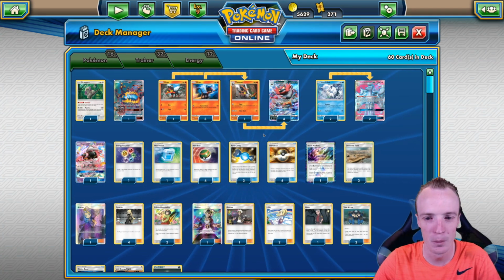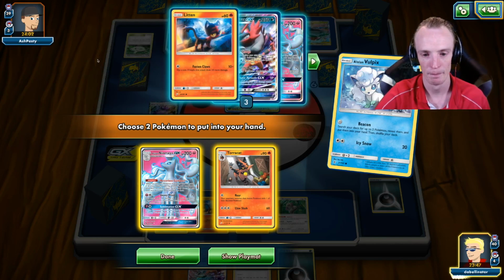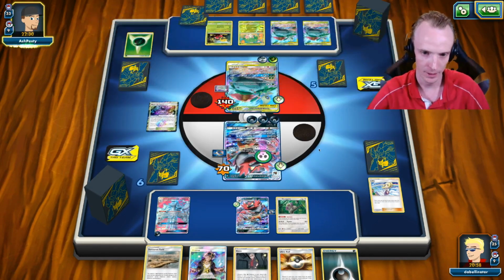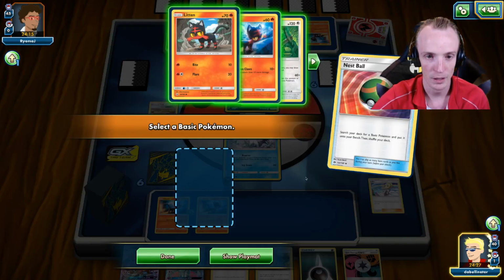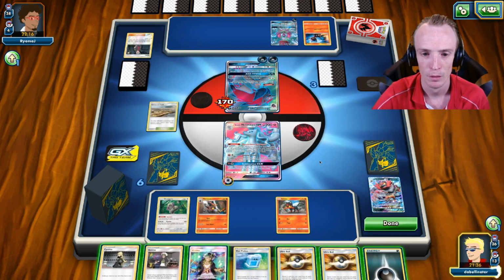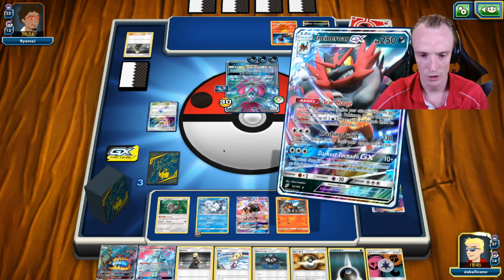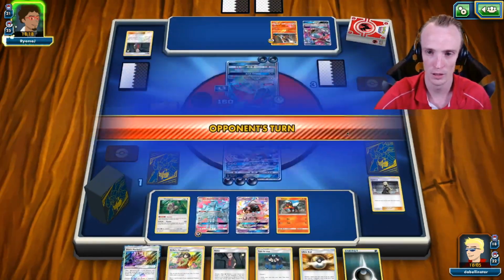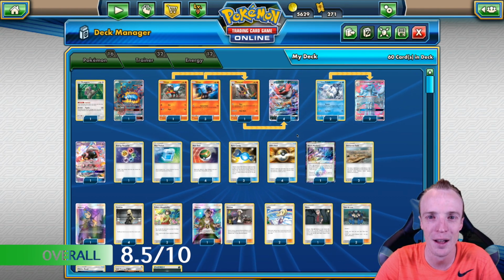Incineroar Self Charging Team Up Deck, PTCGO Gameplay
Check out Shaun Bell playing a team up Incineroar / Alolan Ninetails deck in the Pokemon Trading Card Game Online. Incineroar provides a self charging attacker while the Alolan Ninetails provides consistency while adding a handy secondary attacker.

Celebi & Venusaur 2:48
Zoroark Incineroar 14:28
Rating 34:33

#Pokémon - 16

* 1 Oranguru SUM 113
* 1 Guzzlord-GX CIN 105
* 4 Incineroar-GX TEU 97
* 2 Alolan Ninetales-GX LOT 205
* 1 Litten SUM 24
* 3 Litten TEU 20
* 1 Torracat TEU 21
* 1 Tapu Lele-GX GRI 60
* 2 Alolan Vulpix GRI 21

* 1 Acerola BUS 142
* 3 Rare Candy SUM 129
* 2 Tate & Liza CES 148
* 2 Erika’s Hospitality TEU 140
* 4 Nest Ball SUM 123
* 4 Cynthia UPR 119
* 1 Energy Recycler GRI 123
* 2 Guzma BUS 115
* 1 Black Market {*} TEU 134
* 4 Ultra Ball SUM 135
* 2 Choice Band GRI 121
* 2 Lillie UPR 125
* 2 Devoured Field CIN 93
* 1 Nanu TEU 150
* 1 Max Potion GRI 128

#Energy - 12

* 2 Unit Energy {F}{D}{Y} FLI 118
* 10 Darkness Energy Energy 7